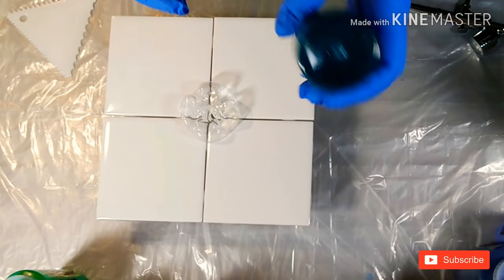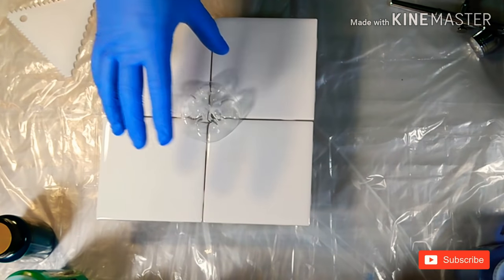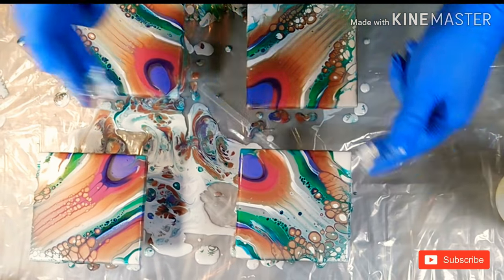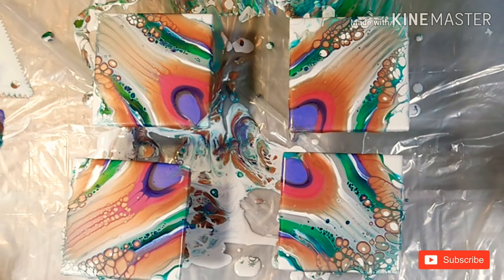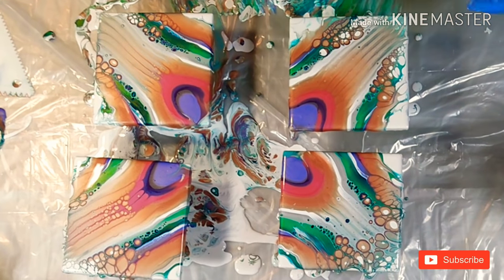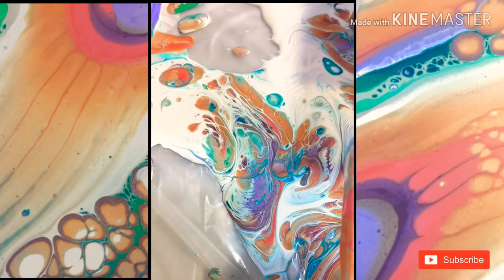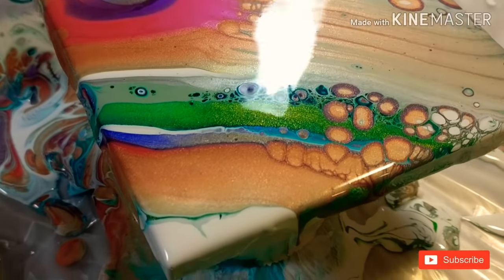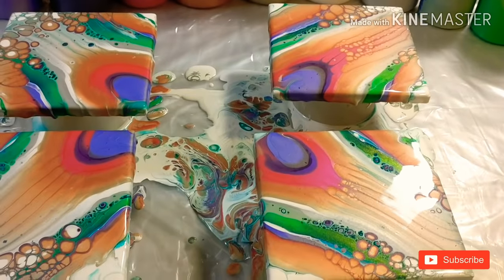Bottle bottom coasters? Yep! I went there!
Got a four bump bottle bottom from Nik. And an idea popped into my head... Used colors inspired by my sister. And dove right in.

✨Etsy shop  (more stuff being added )✨

Just Floetrol and some have Silicone.
Paints used.
LUKAS CRYL
BLICKRYLIC
CRAFTSMART
SHERWIN WILLIAMS
SOHO

🛠️Also check out stonecoatcountertops art resin.